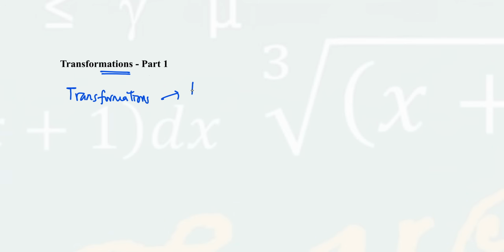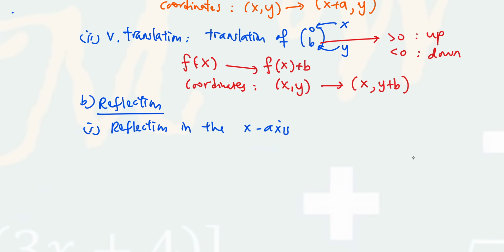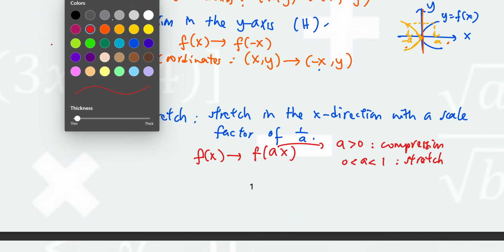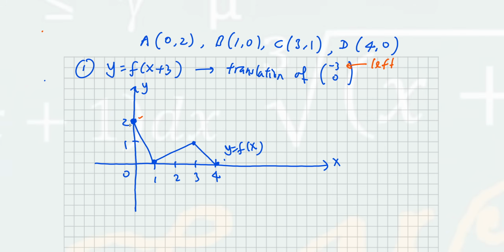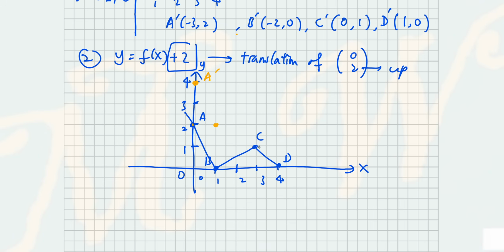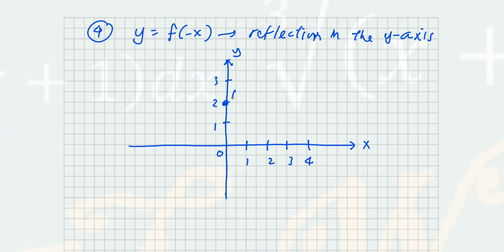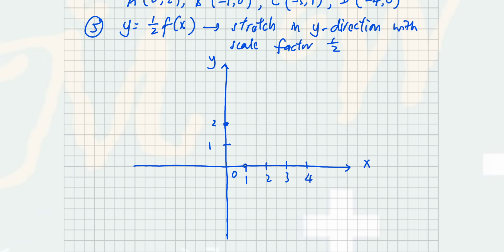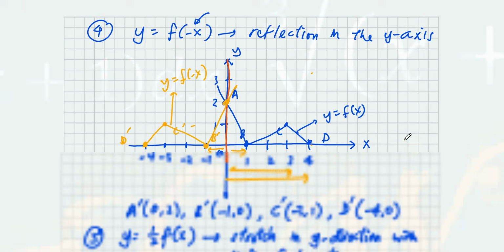AS Mathematics (Pure): Functions Part 2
9709 Mathematics Paper 1 (Pure) with title Functions Part 2